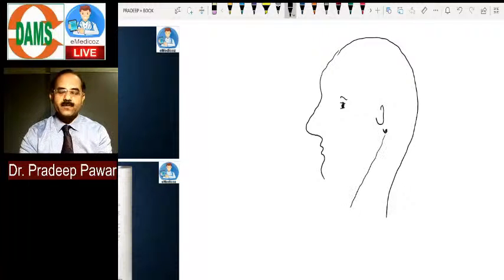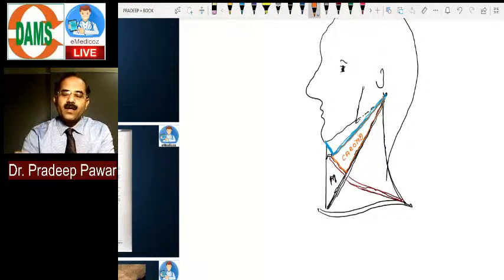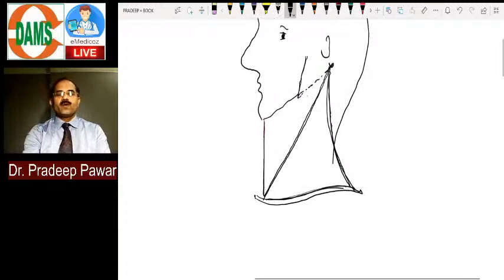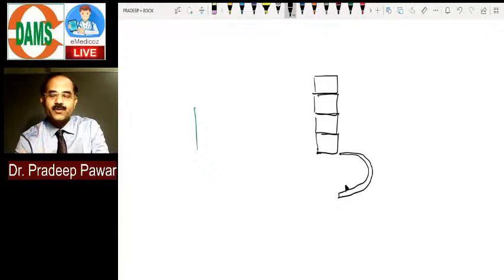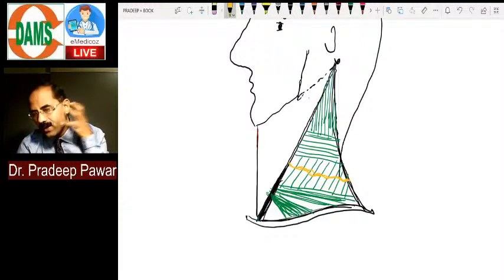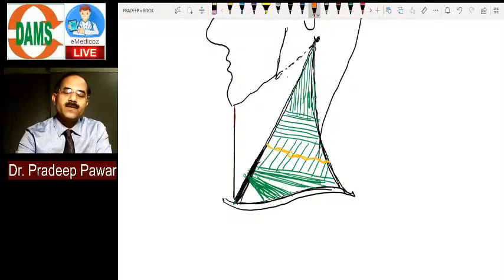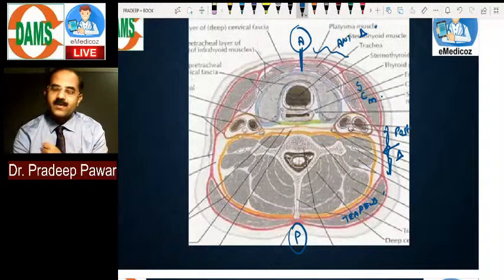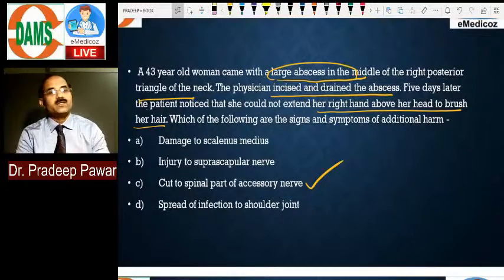Anatomy Interactive Session